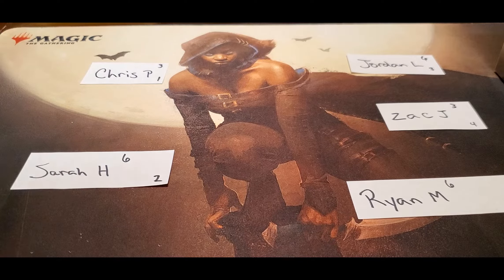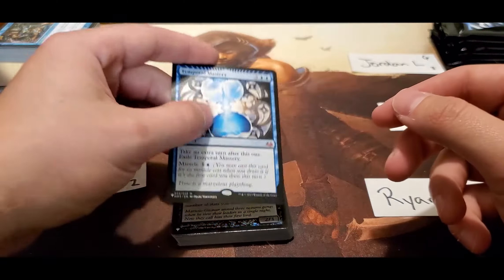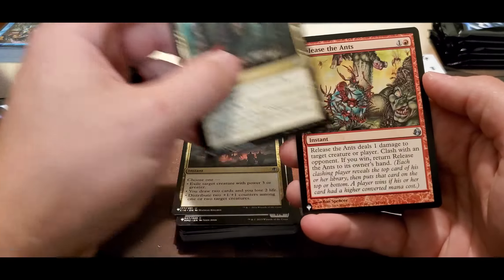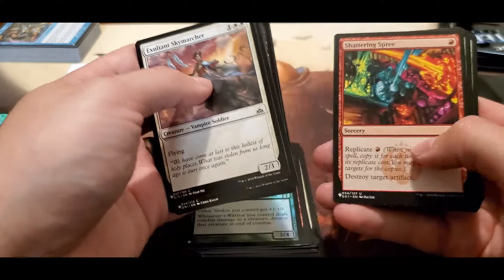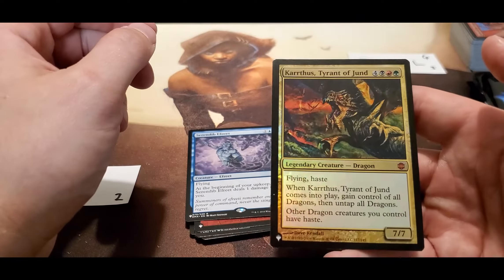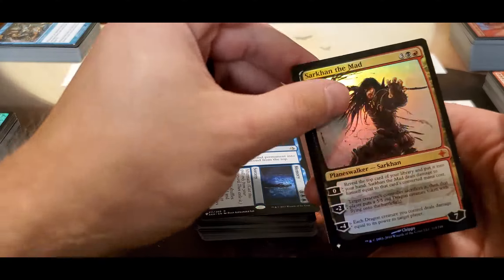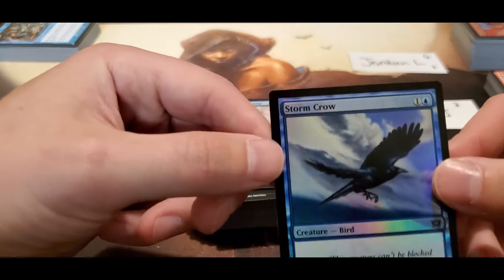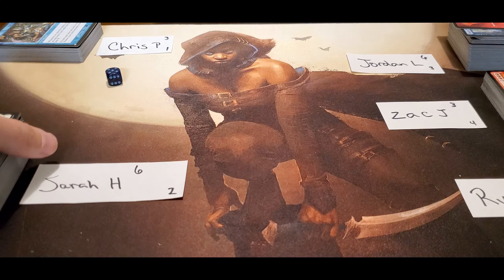Mystery #3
Ring that lil bell. Check out the Facebook group to get all upcoming box break info. Post buy, sell, and trade.